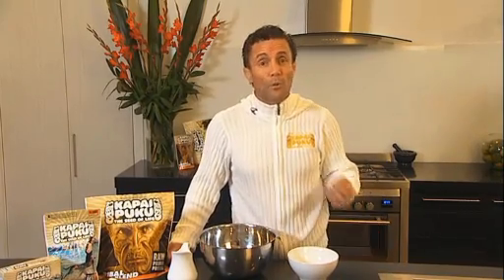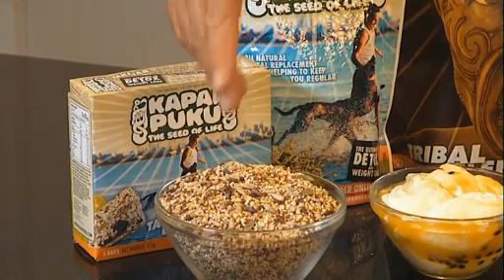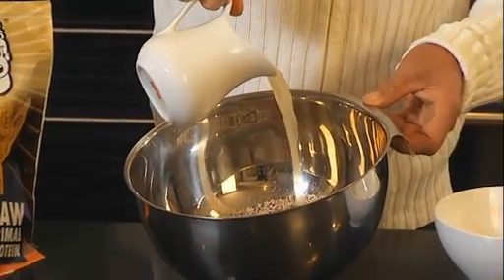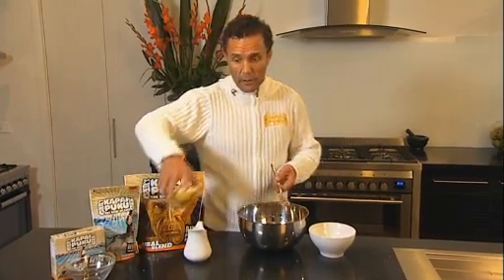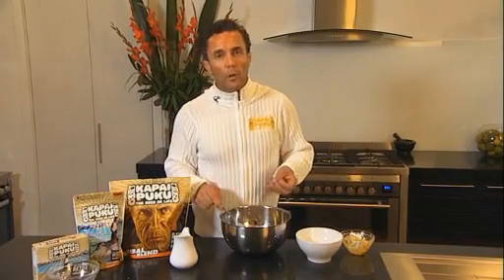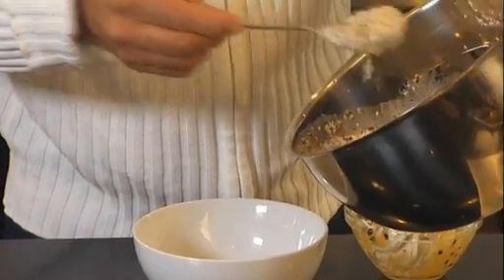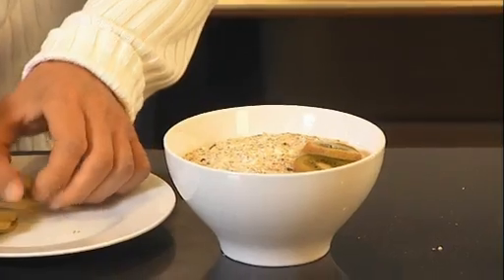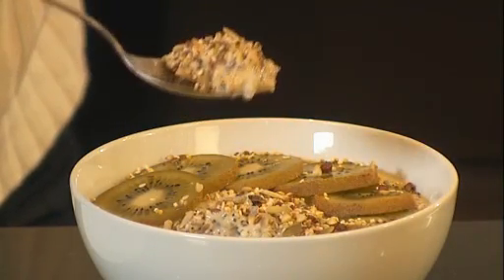KAPAI PUKU Bircher Muesli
Graeme Johnstone, founder of KAPAI PUKU shows you how to make a fantastic bircher muesli using fresh ingredients and KAPAI PUKU.